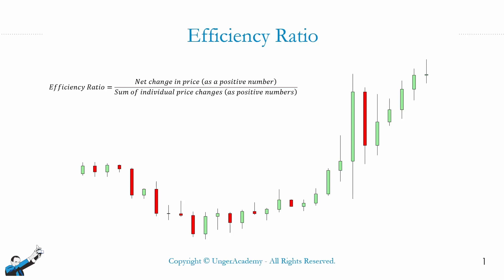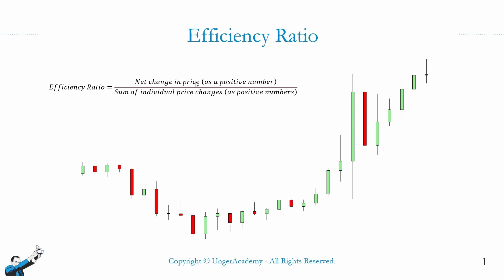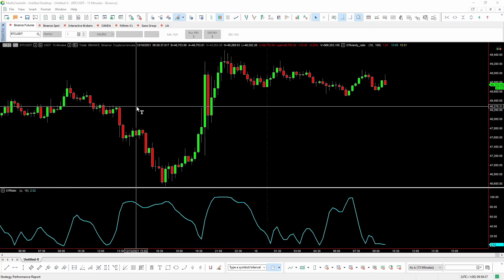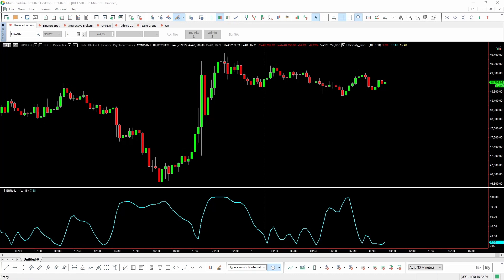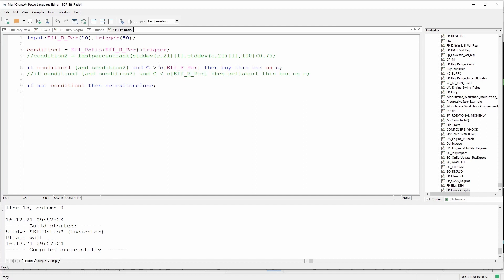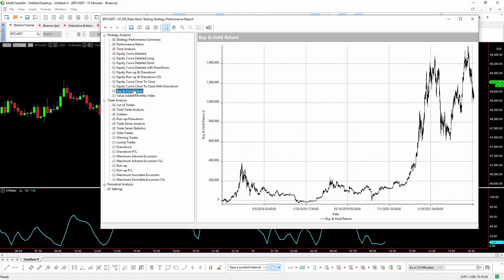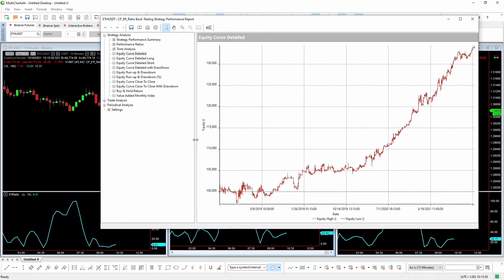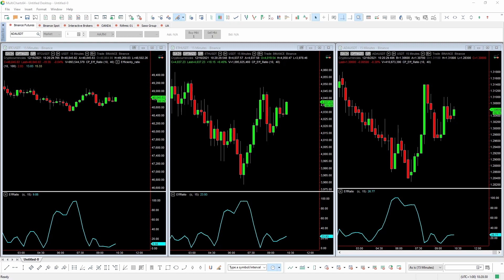Great Strategy for Crypto Using the Efficiency Ratio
▷Want to know how we can help you improve your approach to trading?

Are you looking for an effective indicator for crypto trading?

This video will show you how to use the Efficiency Ratio to set the entry signals in a basic strategy that works very well on Bitcoin and other cryptocurrencies.

By watching the video, you'll learn:
✅ What is the efficiency ratio, and how to calculate it
✅ How to use it to create a basic trading system
✅ The results you can get by applying this system to cryptocurrencies

00:00 Intro
00:45 What Is the Efficiency Ratio?
02:25 The Efficiency Ratio and Bitcoin
03:42 The Starter Script
04:55 Backtest Results
06:09 Backtest Results on ETH and ADA
07:12 Final Thoughts